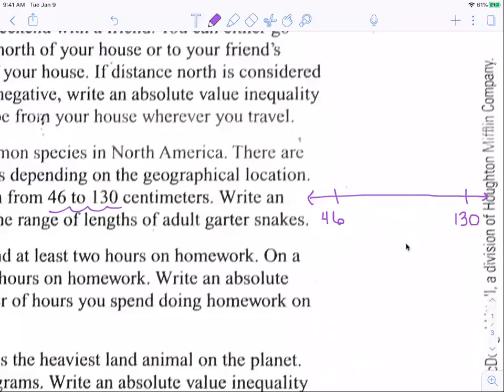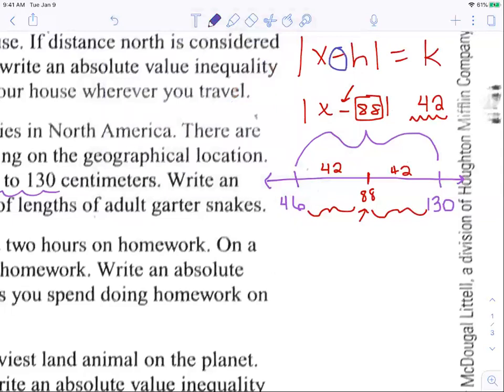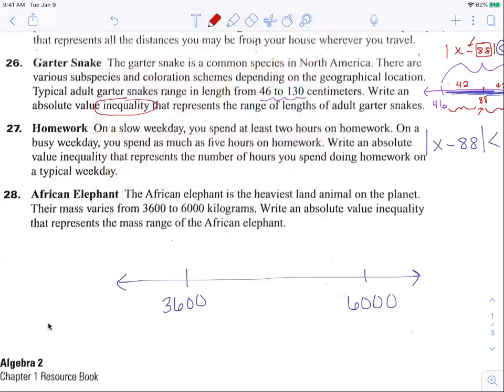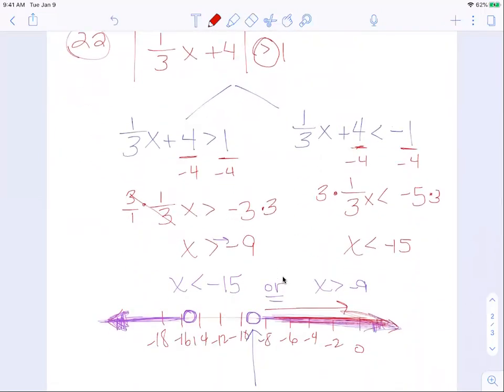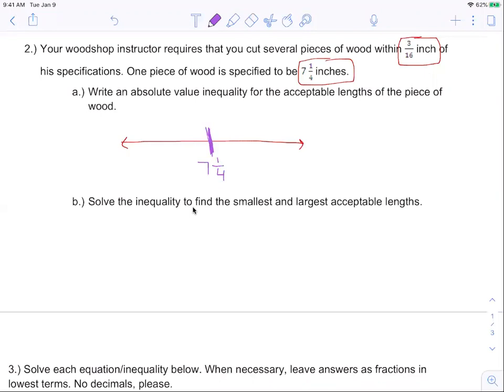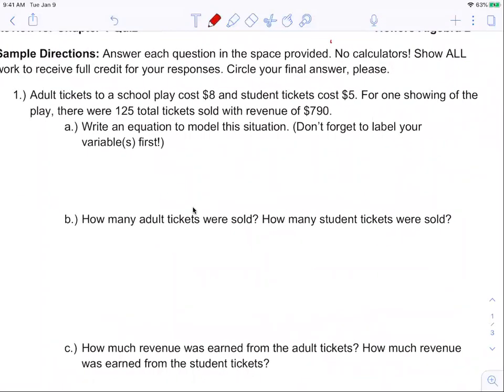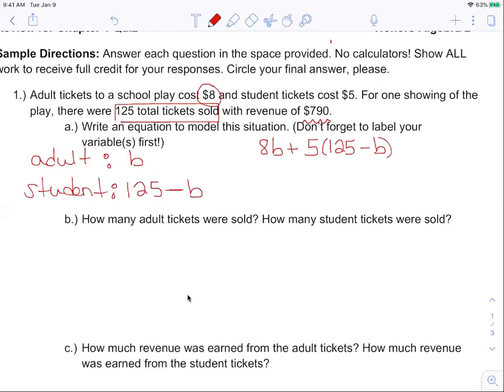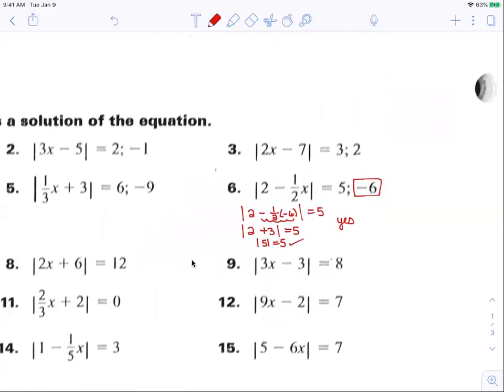HA2 Chapter 1 Review